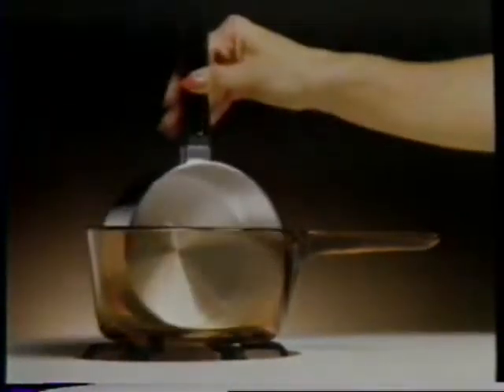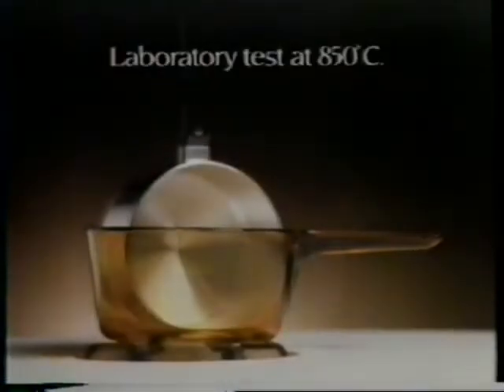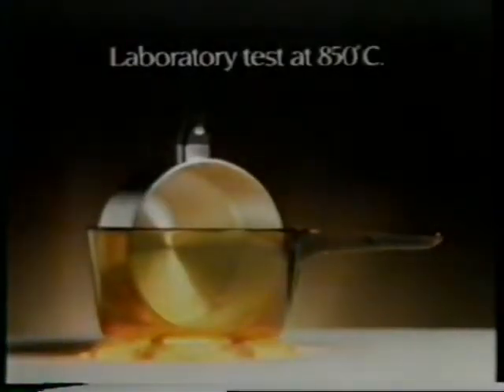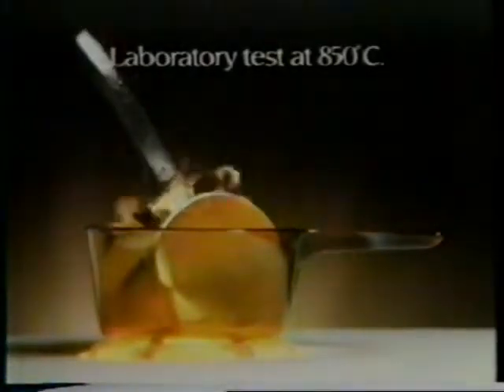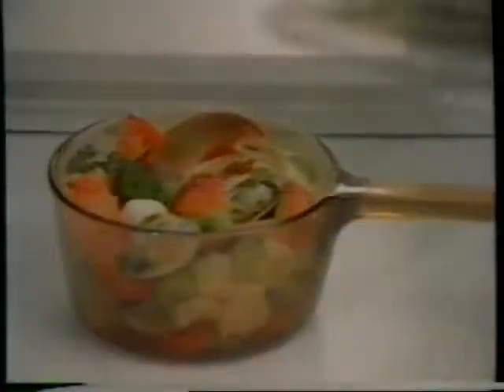1985 Corning USA VISIONS Commercial: "Sauce Pan Sauce/Look While You Cook"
Corning's USA version of the Visions "Sauce Pan Sauce" commercial, circa April 1985.